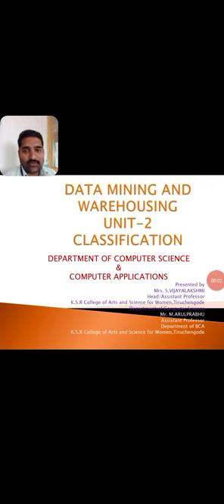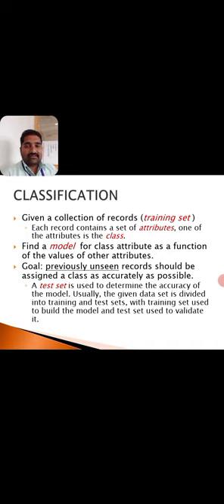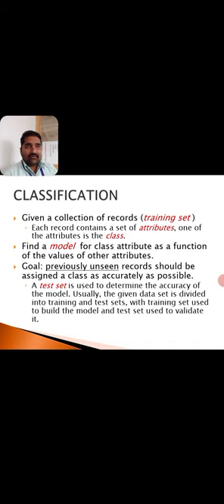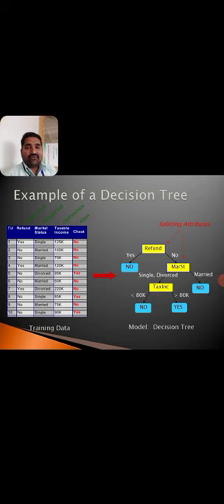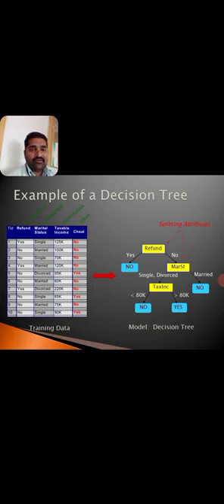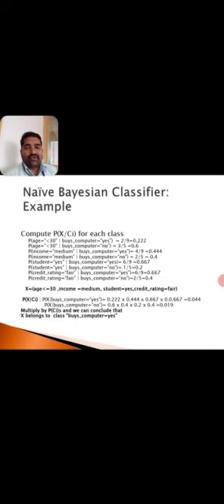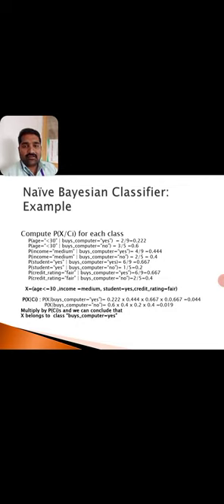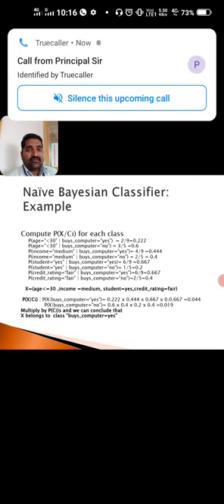LCS : Data Mining Unit II | Mrs. S. Vijayalakshmi & Mr. M,Arulprabhu , Asst Prof. of CS